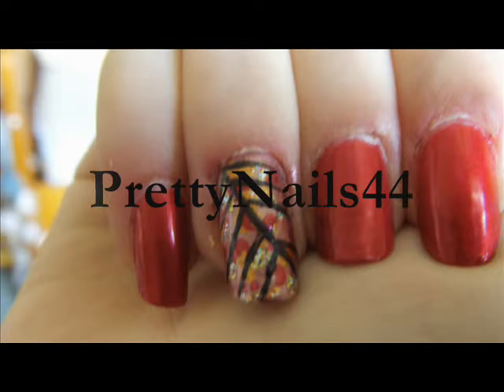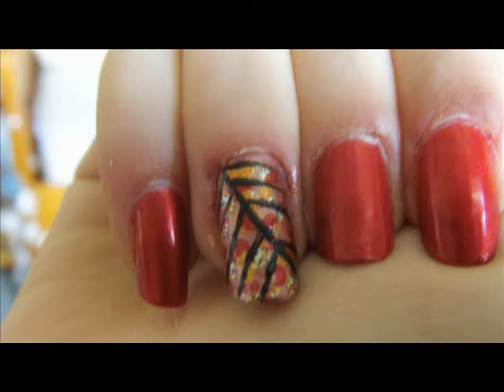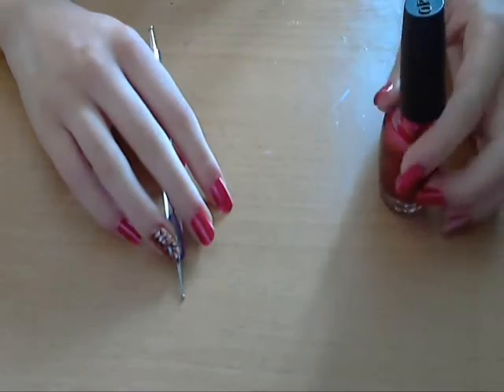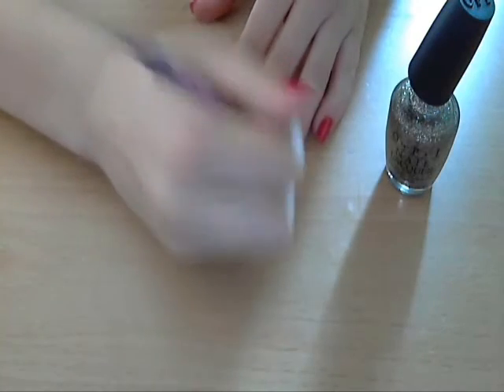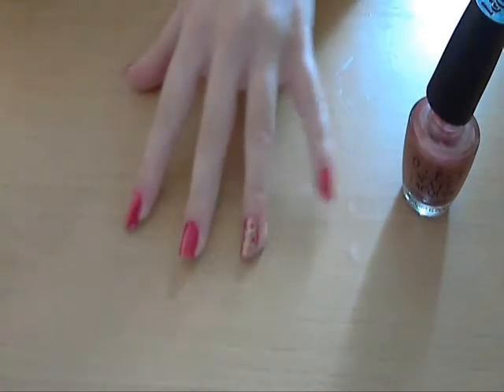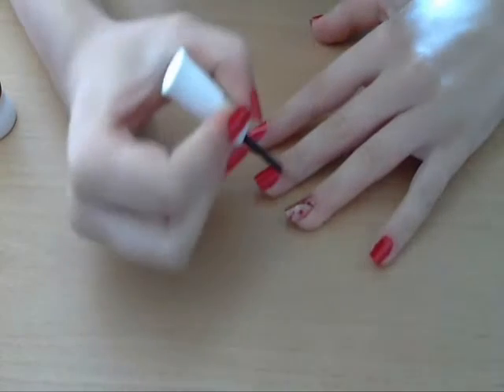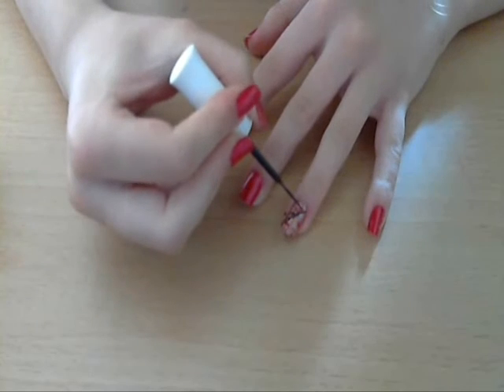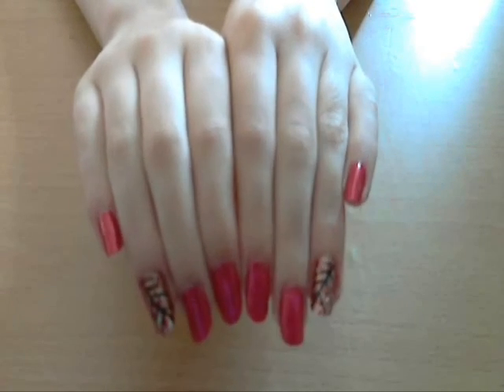Autumn Fall Inspired Nail Tutorial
A pretty simple nail art inspired by autumn and golden leaves!

Colours used-
O.P.I An affair in red square
O.P.I Chicago champagne toast
O.P.I Rising star
O.P.I Glow up already